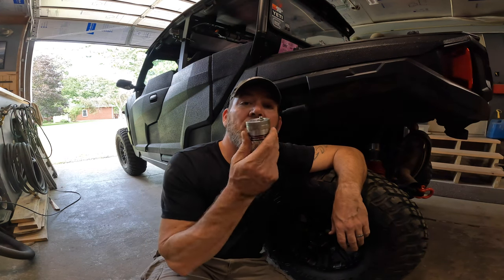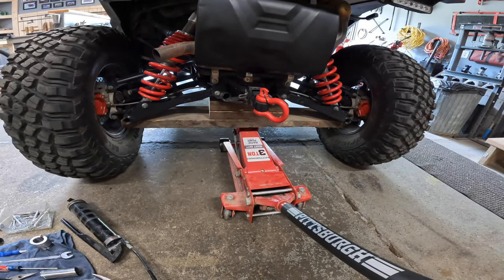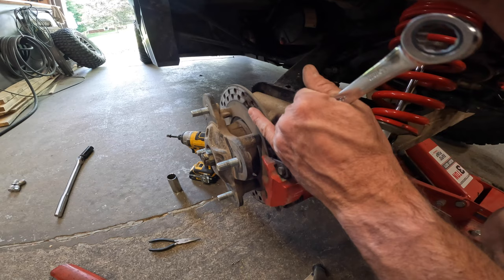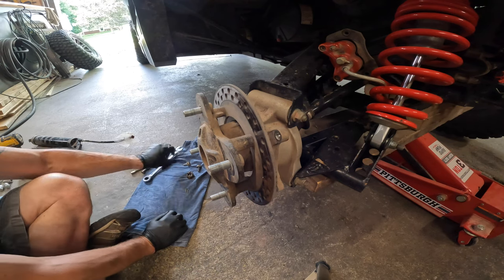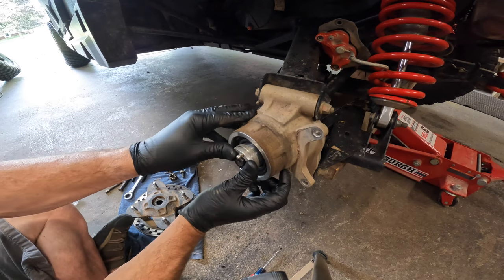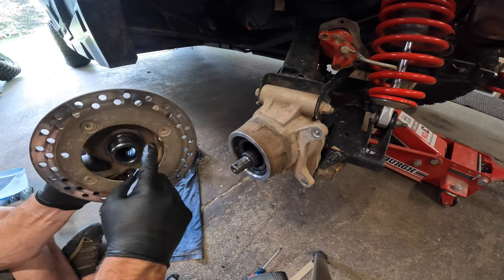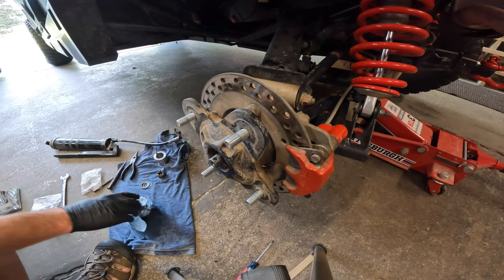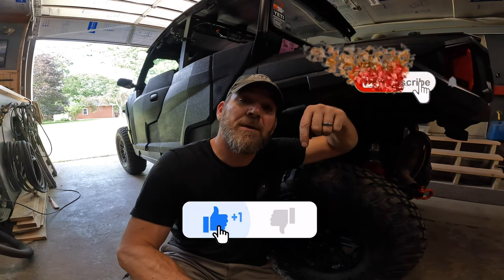How to grease UTV Bearings - Polaris General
In this episode, we will be covering how to grease your UTV bearings on a Polaris General 4.

44mm Bearing Greaser

Need some new gear to look your best on the trail?  Take a look at our UTV Boondocker store!

Respect the Land!

UTV Boondockers treats the campsites and the land with respect and leaves
each location as good or better than it was found.   Boondocking is an excellent way to camp and explore so please pick up your trash, put out any fires that you started and leave no trace.